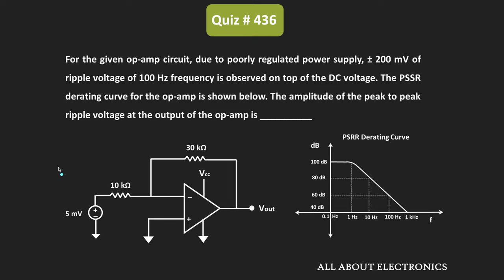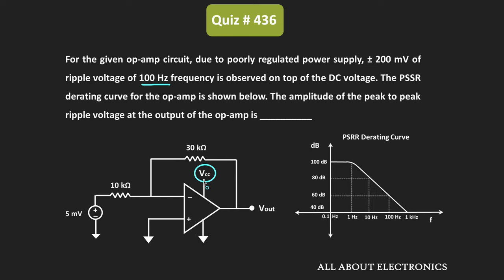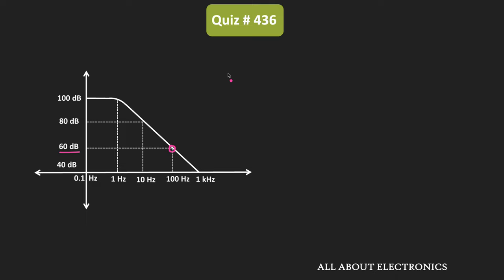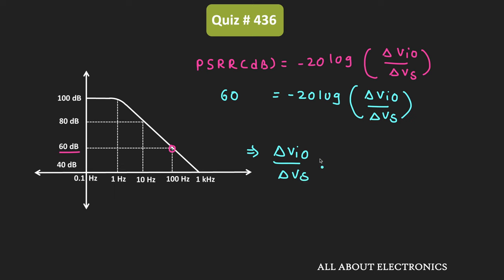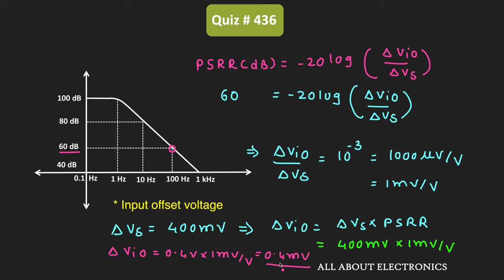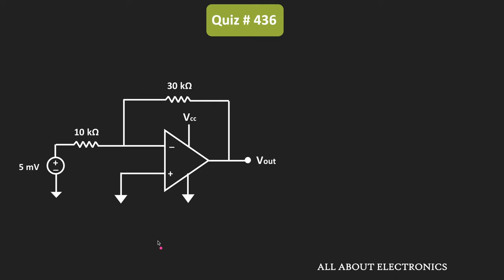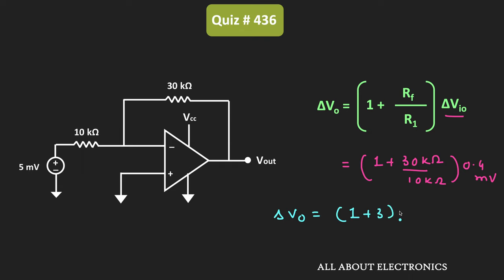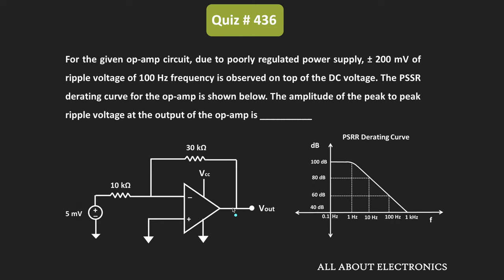Operational Amplifier (Power Supply Rejection Ratio) | Quiz # 436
In this video, how the ripple voltage on the power supply of the op-amp will affect the output of the op-amp is evaluated using the calculations.